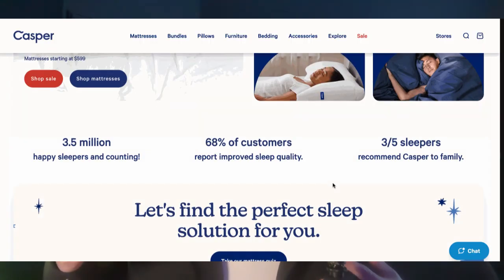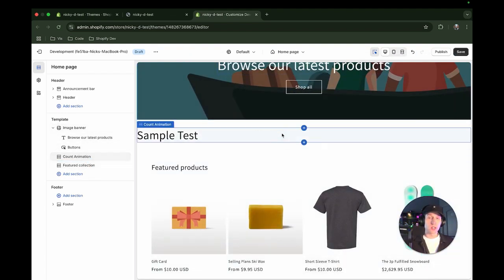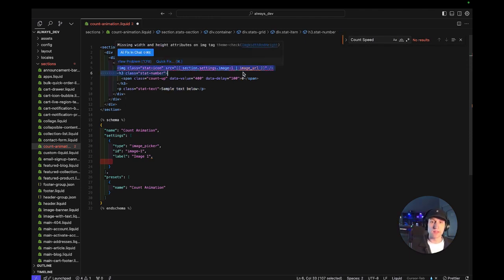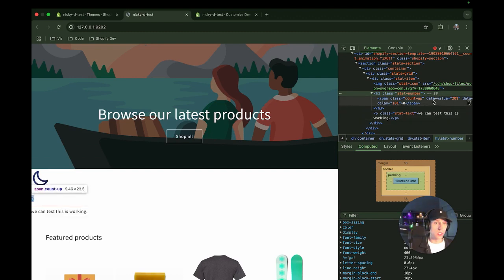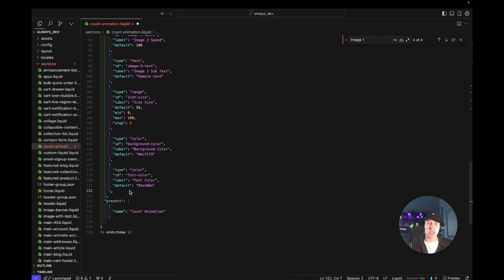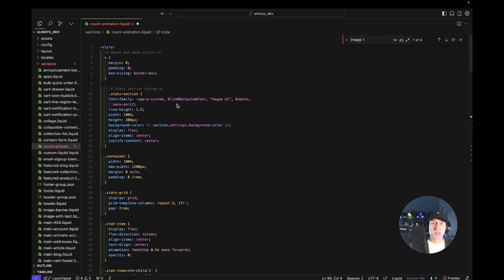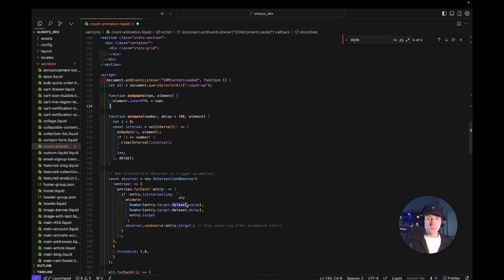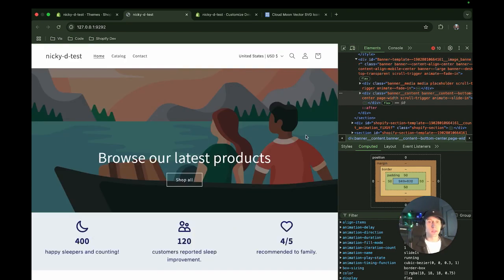Creating Casper's Count Animation Section: A Step-by-Step Guide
In this video, we will walk you through the process of creating a visually appealing count animation section for your website, similar to the one featured on the Casper website. This section can be a great way to showcase key statistics or achievements in a dynamic and engaging manner.